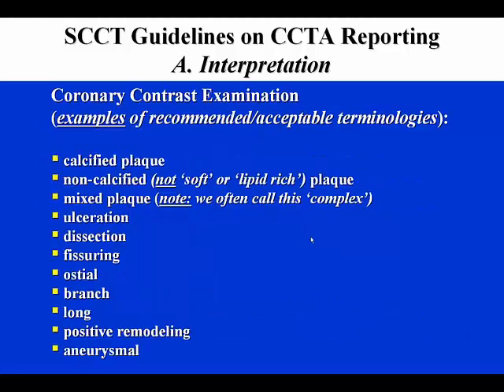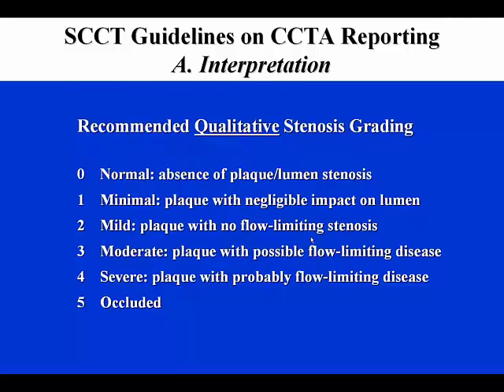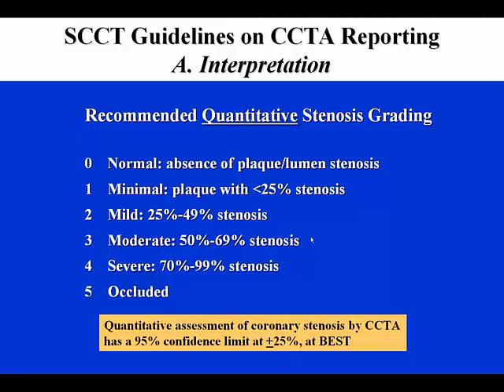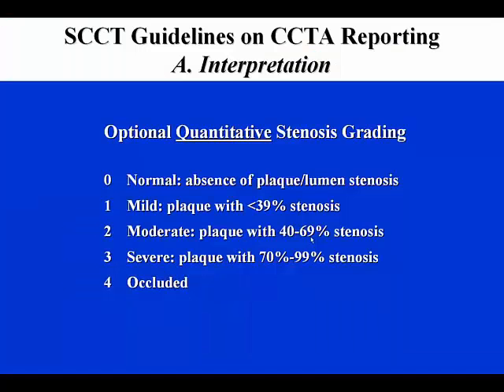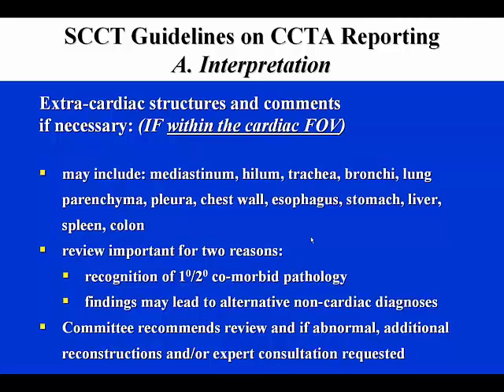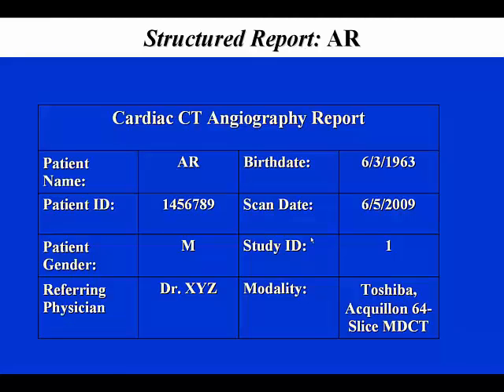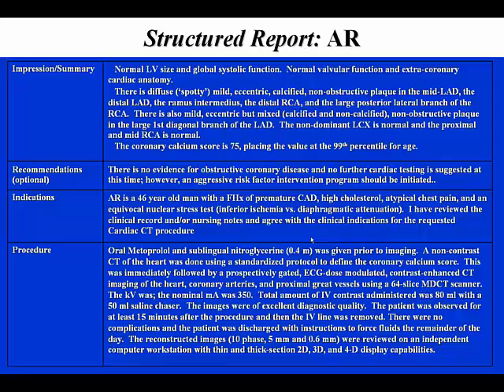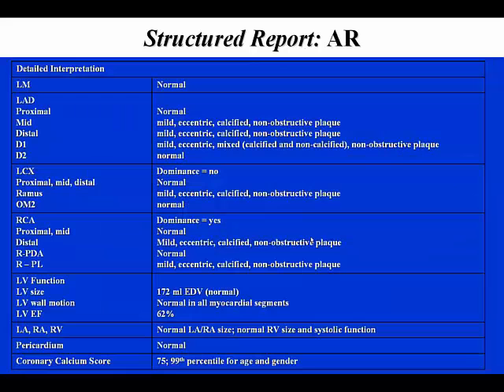The Normal CCTA Module III